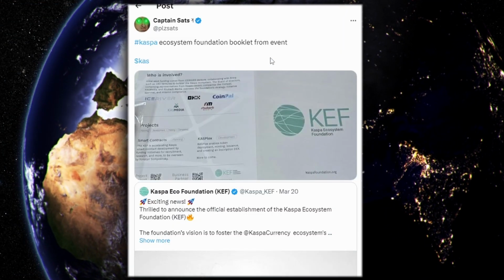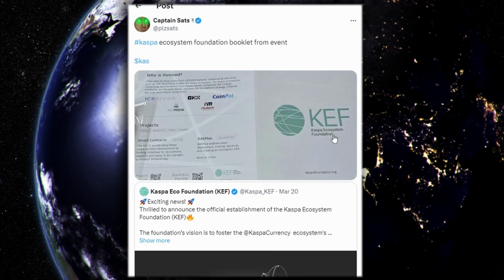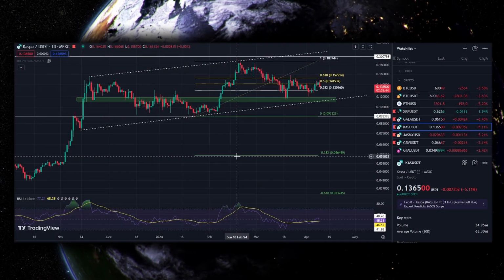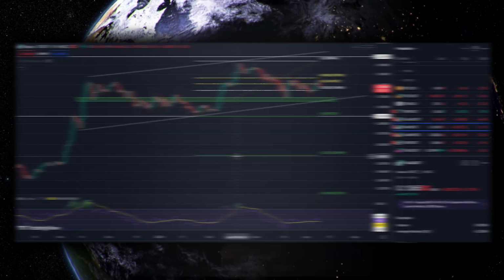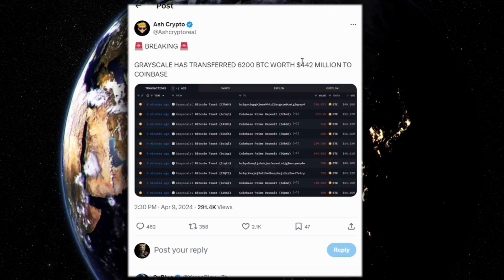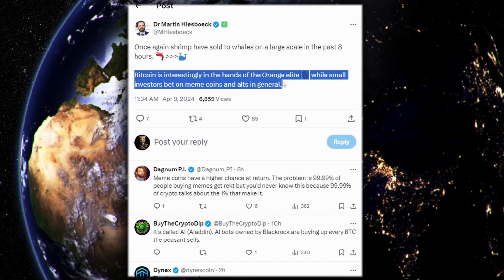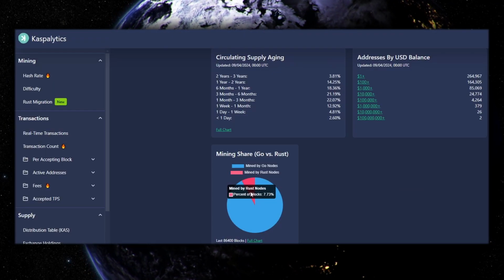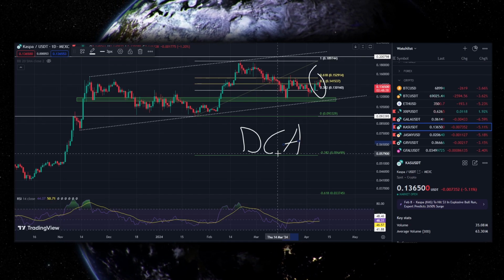$KAS KASPA🔥 - KRC20 HAS JUST BEEN ANNOUNCED! [HUGE UPDATE + PRICE ANALYSIS]